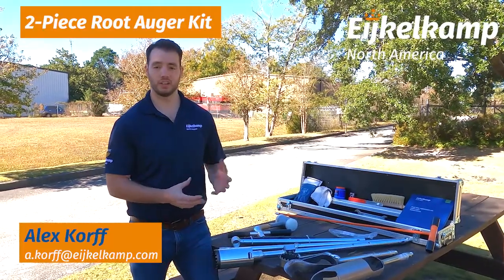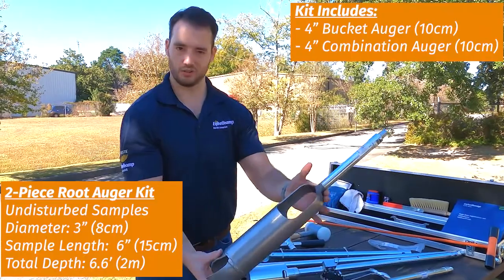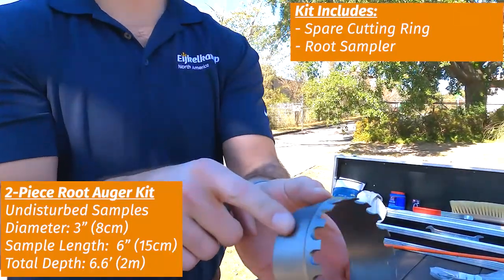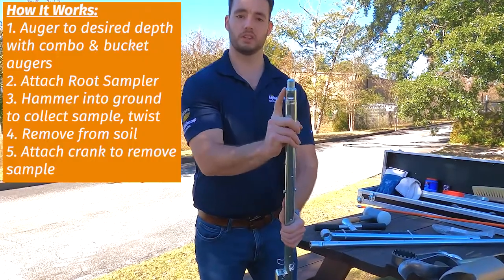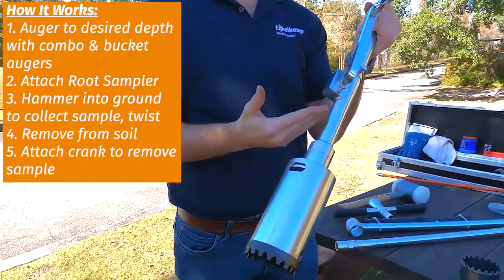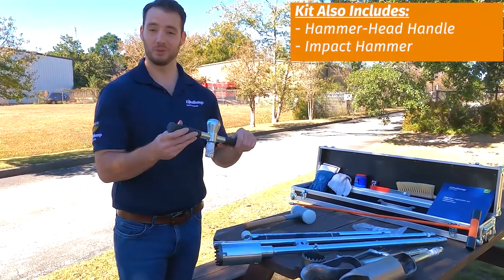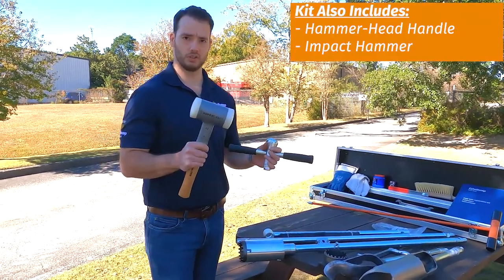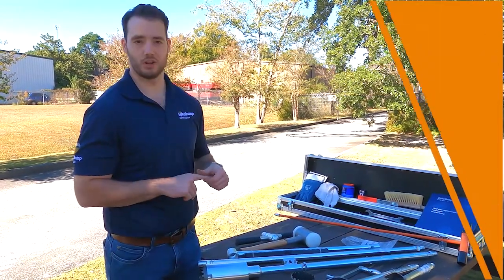Root Auger - 2 Piece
In this video, Alex shows us the 2-Piece Root Auger Kit which allows you to take root samples from as deep as 6.6 feet (2 meters).

Root research is typically performed to improve the understanding of the possibilities of root growth (depth and concentration) of the root system of trees and plants. An extensive root system allows the plant to benefit from a large volume of soil. If sufficient quantities of nutrients and water are present, the absorption will be larger if the root system is more extensive.

Therefore, measuring and understanding the root system is a useful method of localizing physical and/or chemical barriers in the soil profile.

This 2-piece root auger kit includes a 4” (10cm) combination auger, a 4” (10cm) bucket/riverside auger, an extension rod, 2-piece handle, hammer-head handle, impact hammer, and utility probe. The root auger itself comes with a crank to extrude the 3” (8cm) diameter undisturbed samples up to a length of 6” (15cm) as deep as 6.5’ (2 m) in the ground.